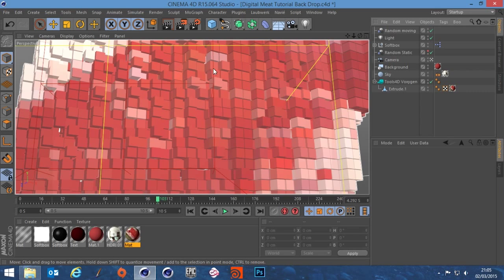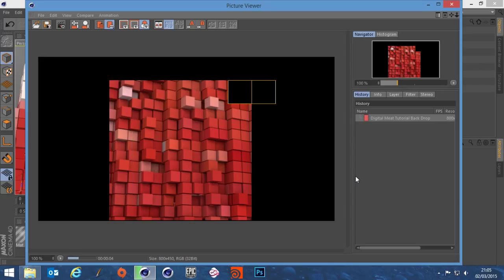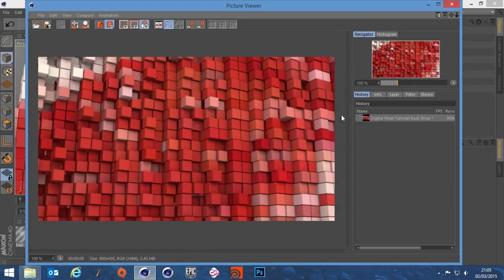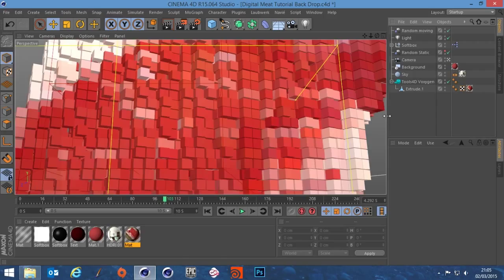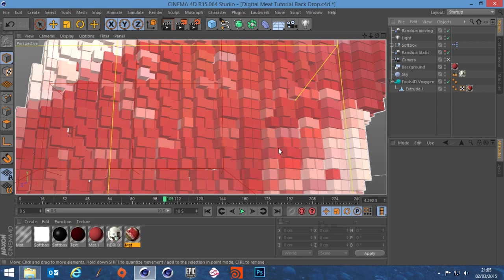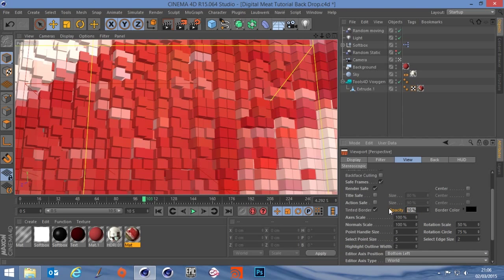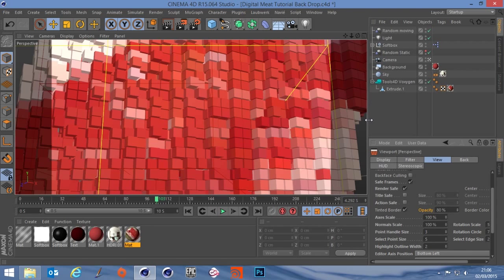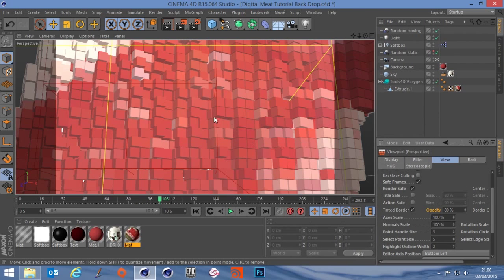Quick Tip 2: Make The Render Area More Visible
In this quick tip, we take a look at making the area that will be rendered more obvious